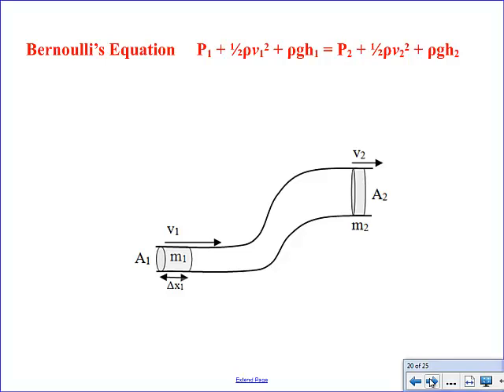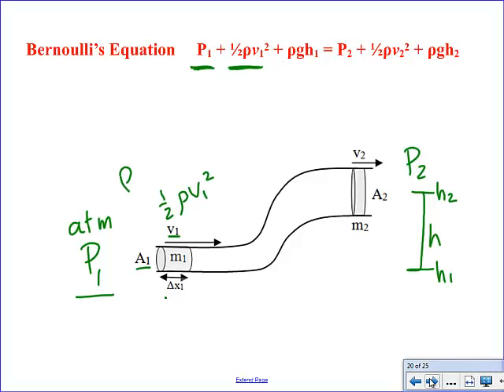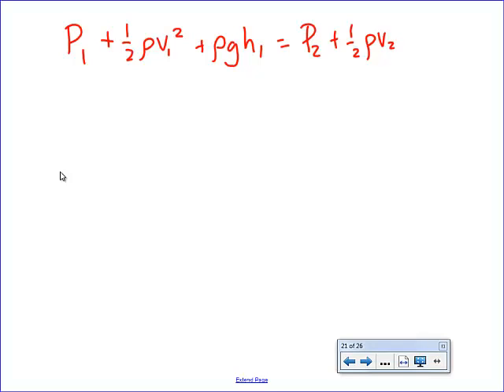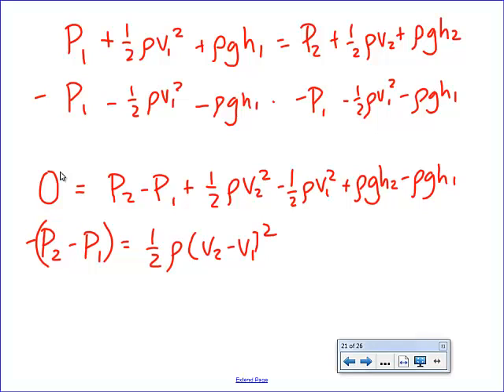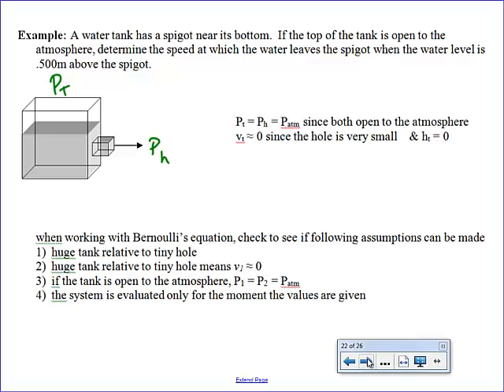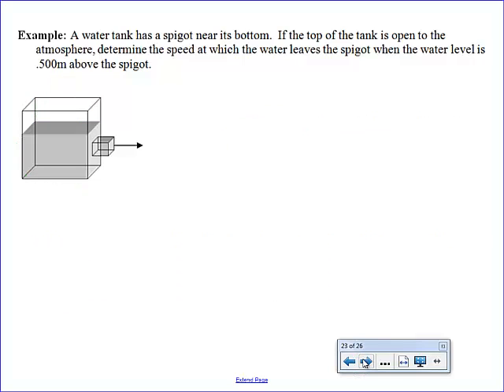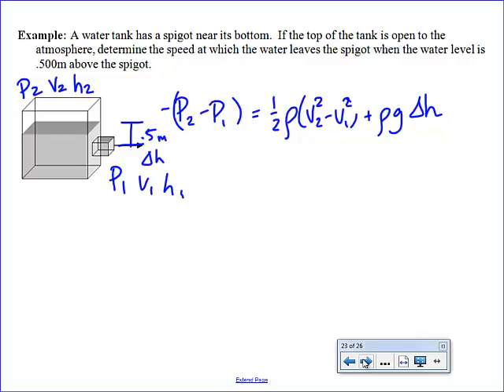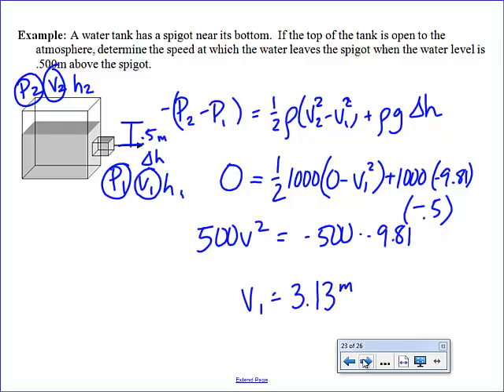Chapter 9 Vodcast 7: Bernoulli's Principle